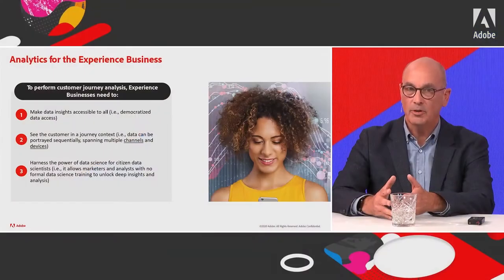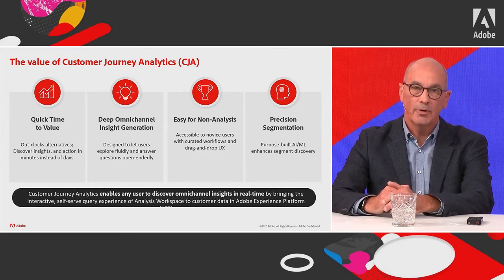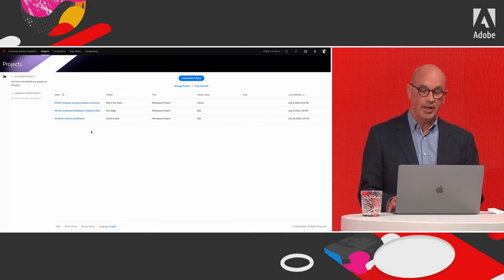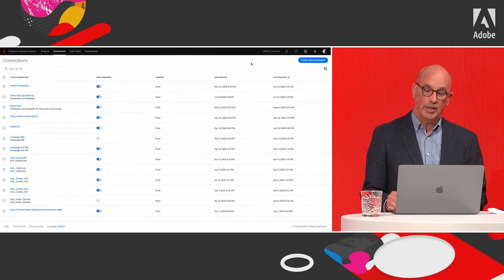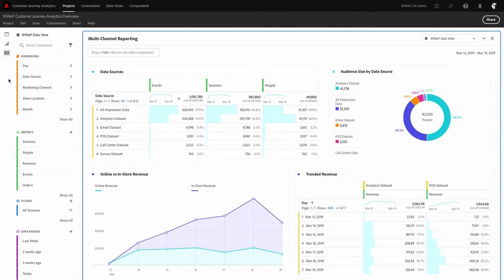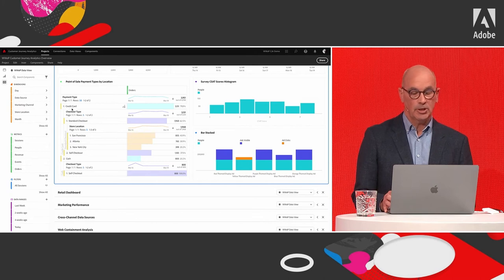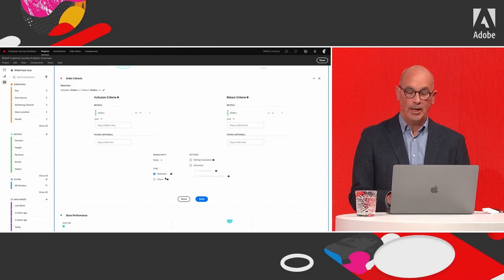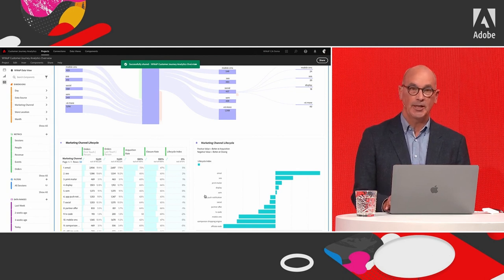Introduction and demo on Customer Journey Analytics​ | Rob In der Maur Adobe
Discover what Customer Journey Analytics (CJA) and Adobe Journey Optimizer (AJO) can do for you: the next gen marketing automation tools for real-time customer communications and journeys. CJA is a service that lets you join all your data from every channel into a single interface for real-time, omnichannel analysis and visualization. Allowing you to make better decisions with a holistic view of your business and the context behind every customer action. AJO was conceived as a new generation of orchestration tools to combine in the same application messages programmed in batch and personalized interactions in the moment.

What can you expect in this session?

• Introduction and demo on CJA and AJO
• Practical key learnings and use cases

Presenters: Rob In der Maur, Renee Boertje
Host :Sanne Erven